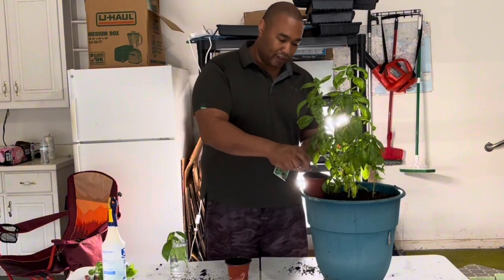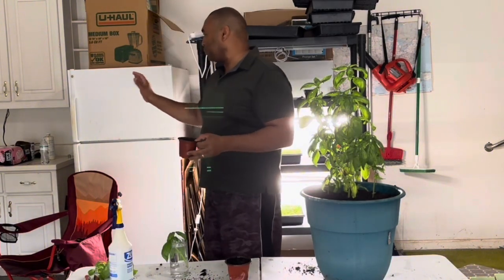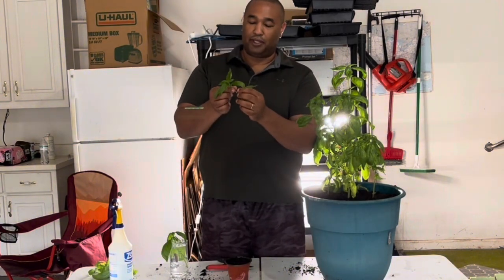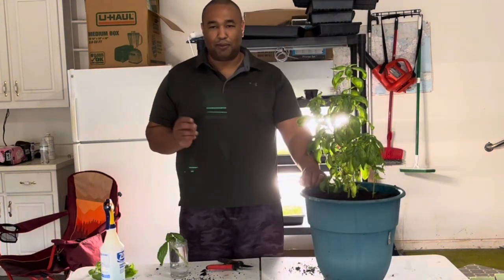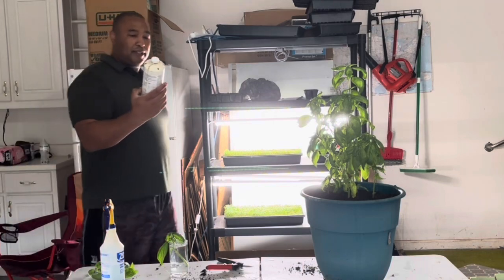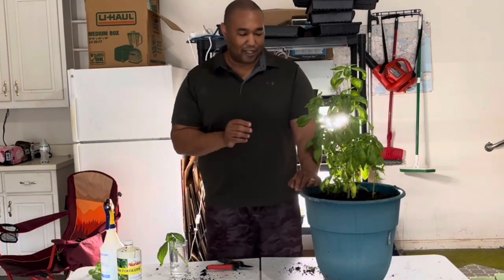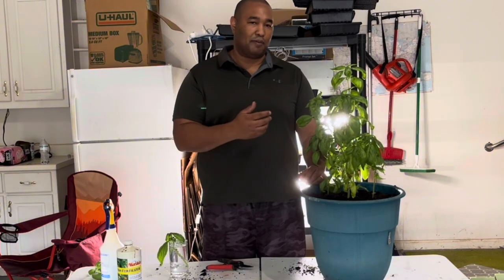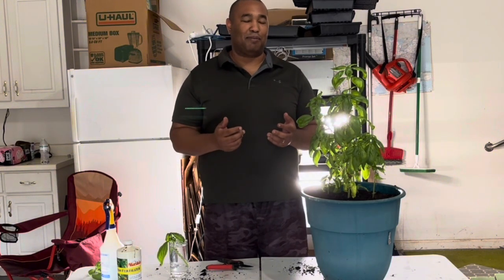Beginner tips for growing basil. Seed starting and propagation. Care and pruning.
Follow along as I show you how easy it is to grow tasty basil right at home.